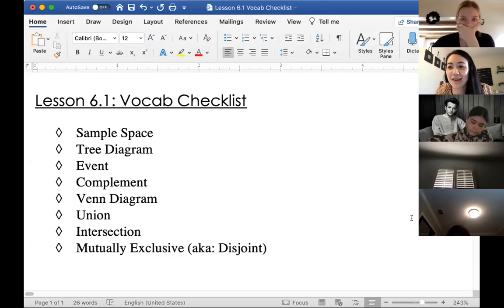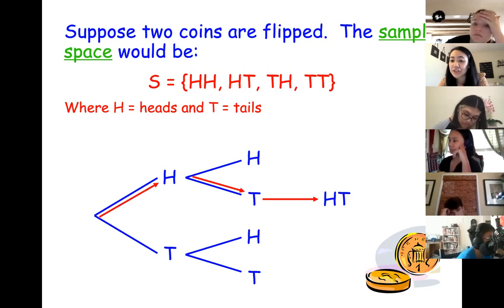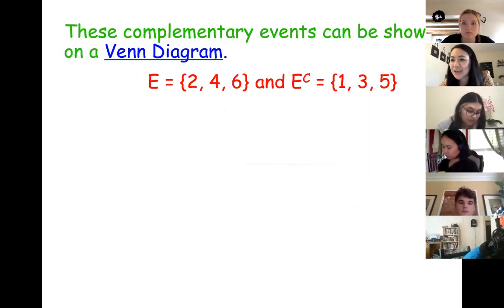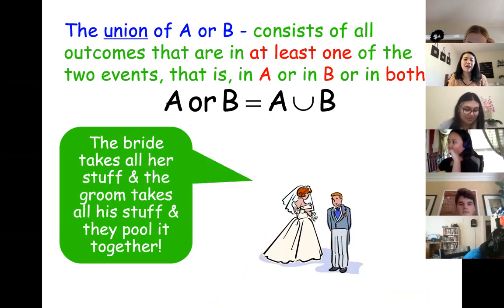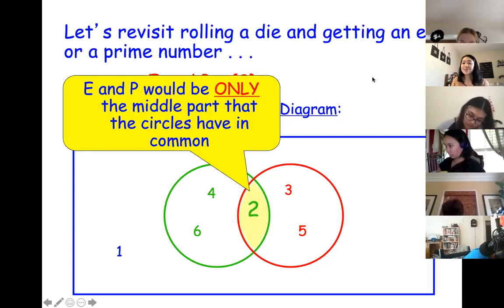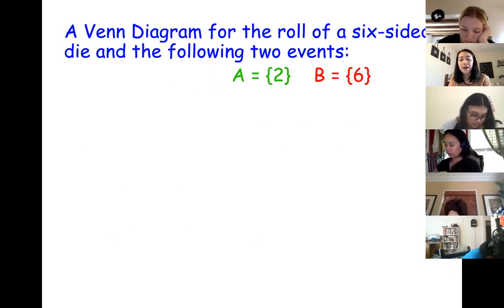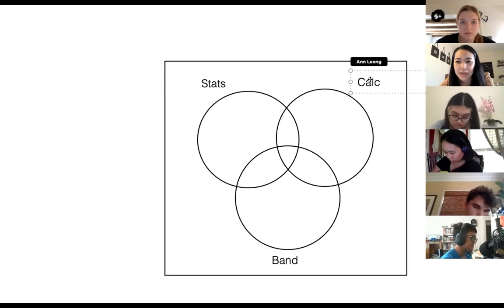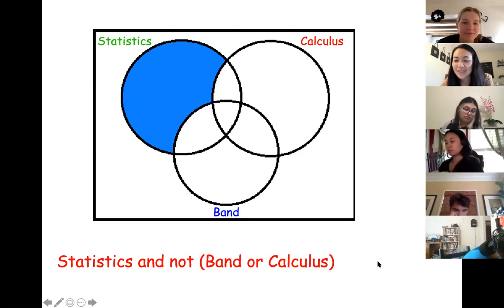Lesson 6.1 (Stats) with Mrs. Leong